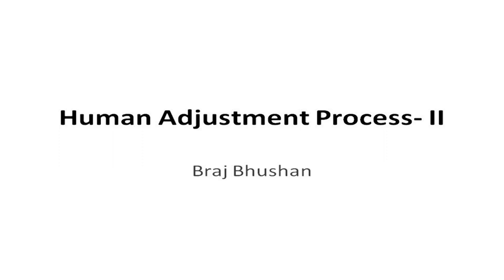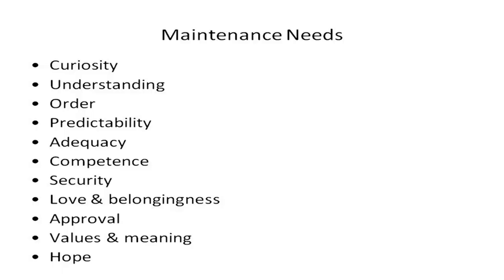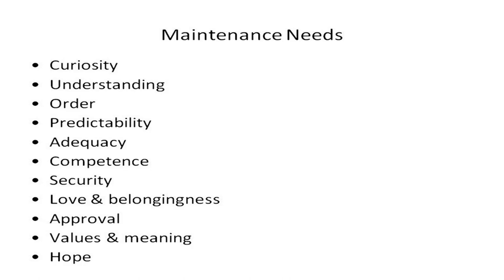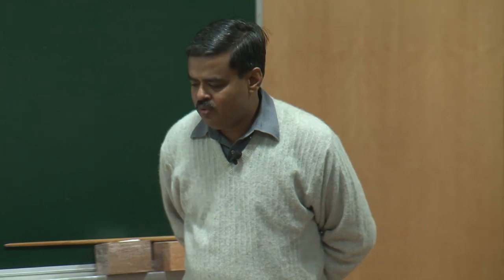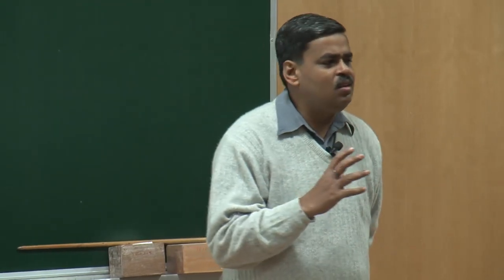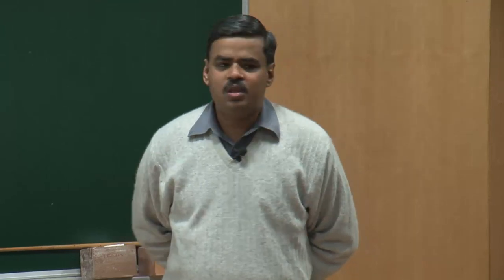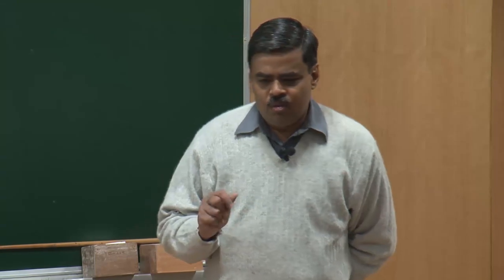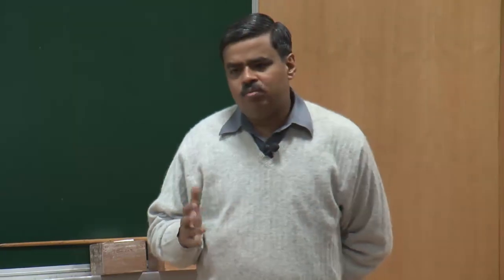Mod-04 Lec-02 Human adjustment process‐II